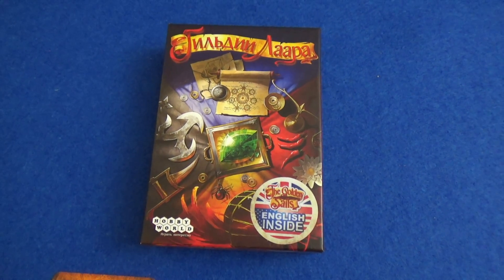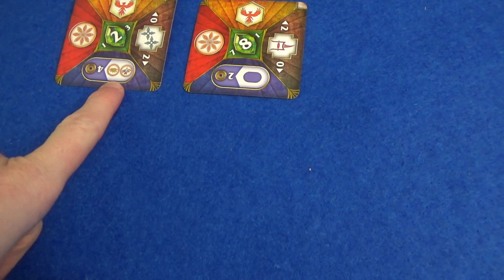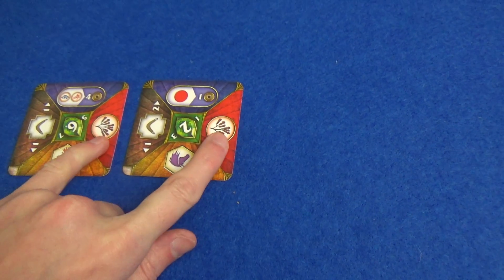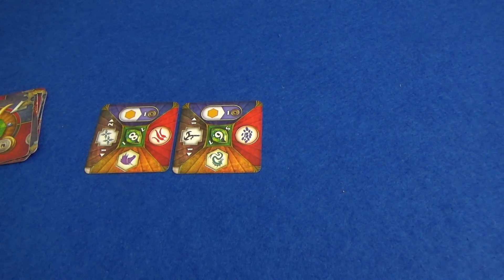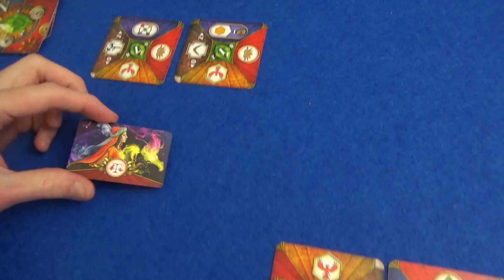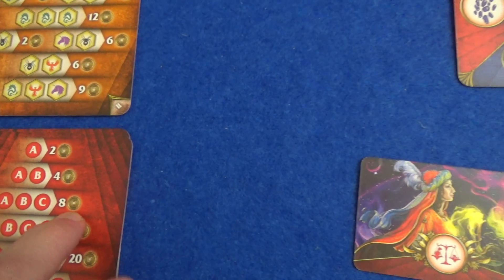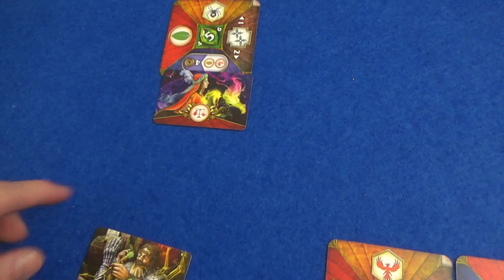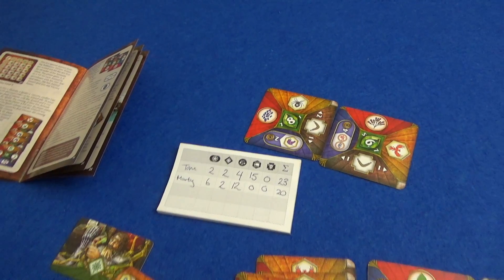The Golden Sails - Playthrough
A full 2 player game of The Golden Sails